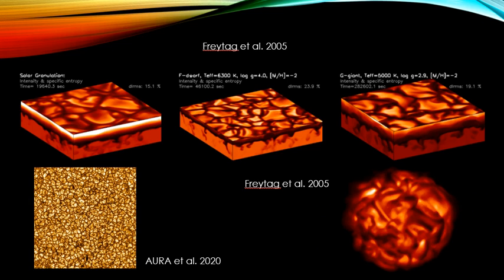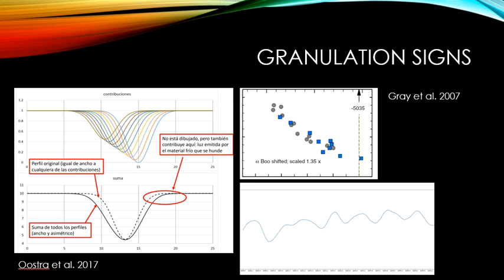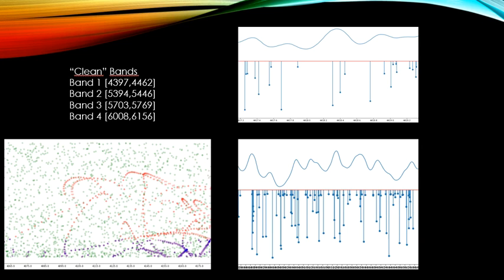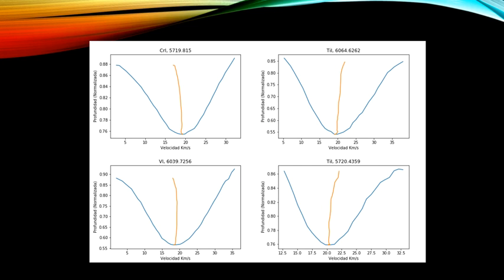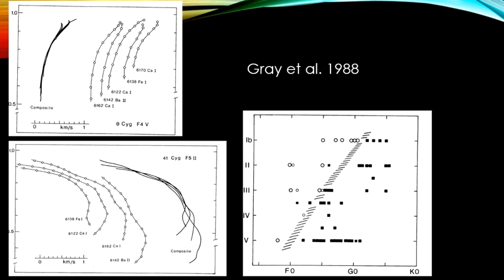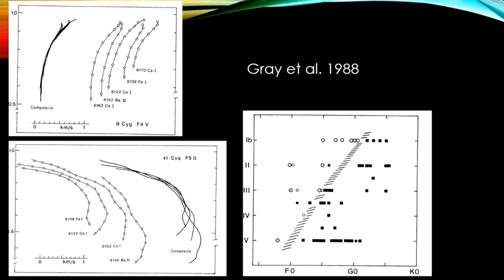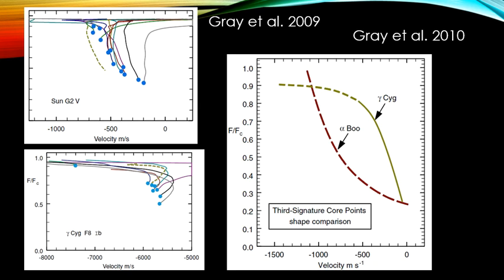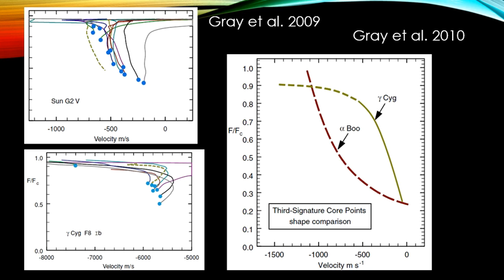Convection Study of the RSG Betelgeuse - Astro Seminario Uniandes 2020-01